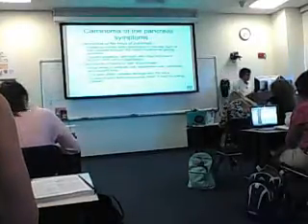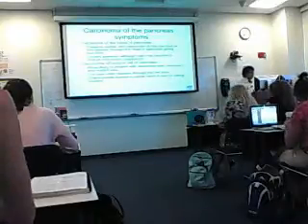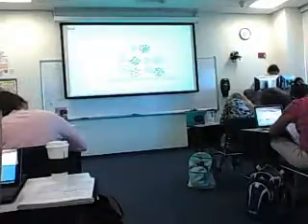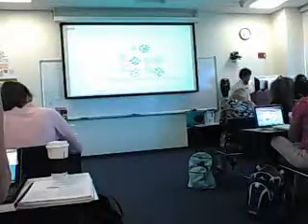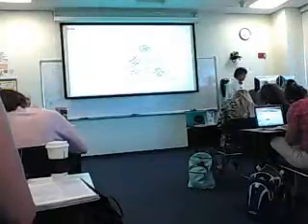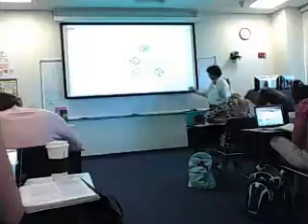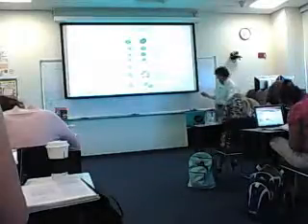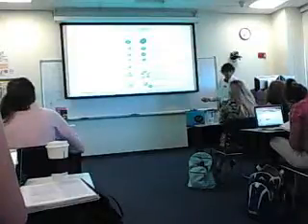patho 10 29 part 1